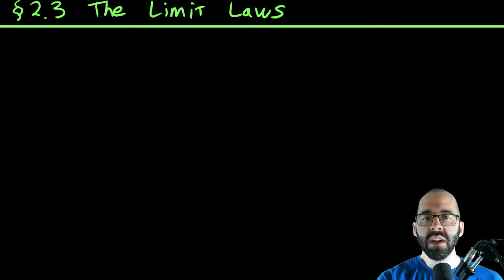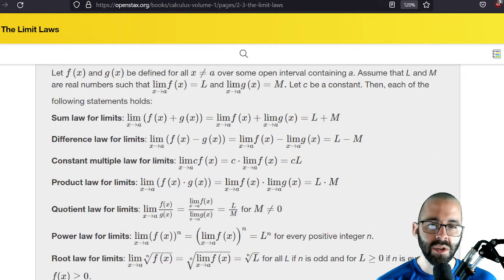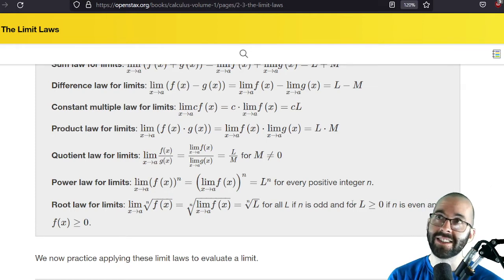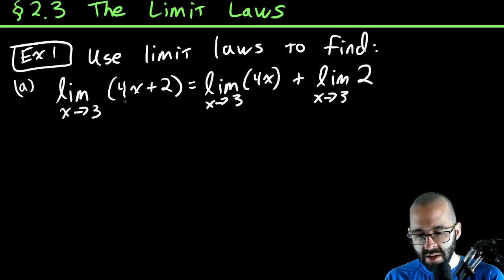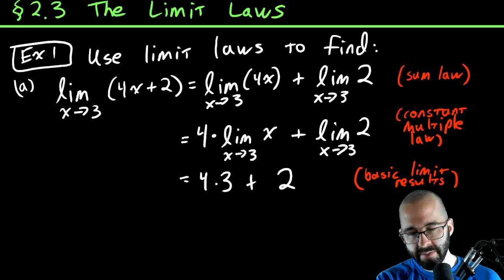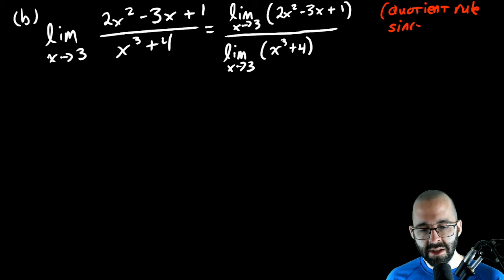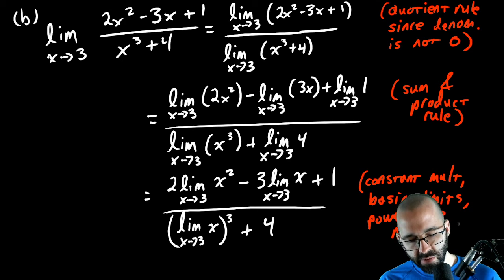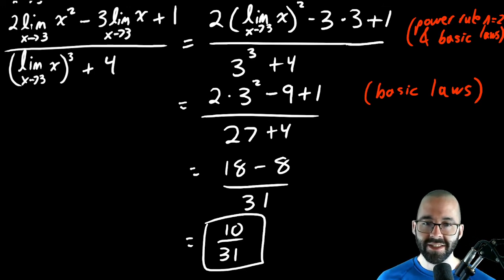2 3 1 Limit Laws